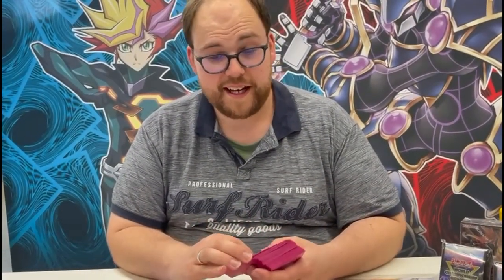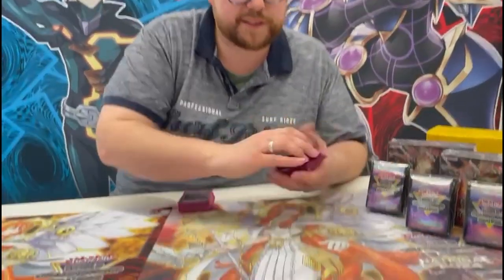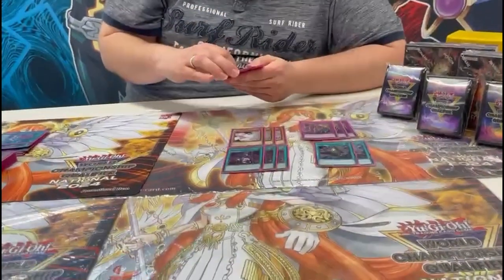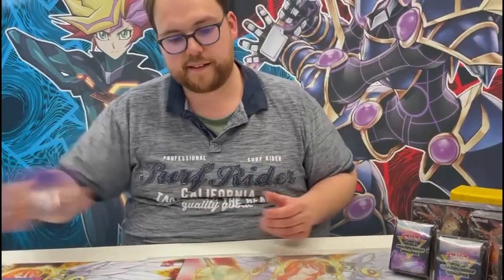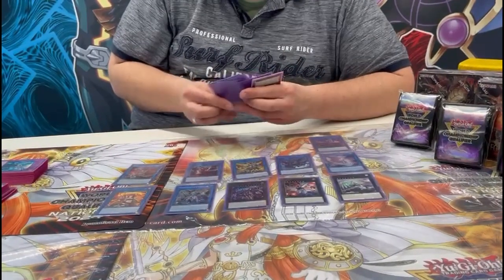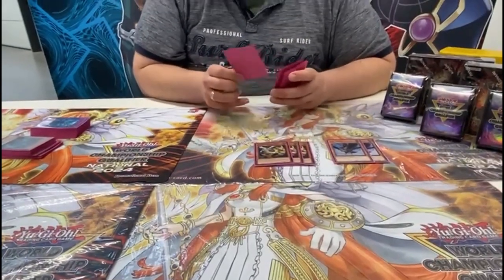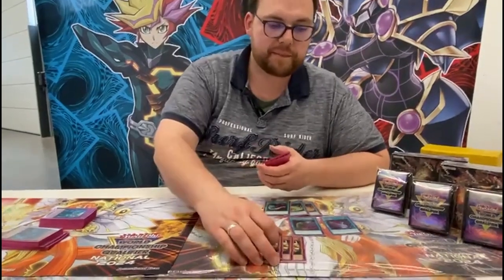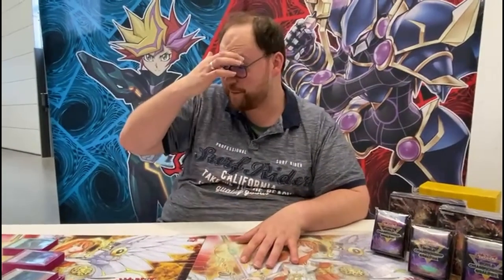Snake Eyes - Top 64 WCQ German Nationals 2024 Münster - Patrick Hoffmann